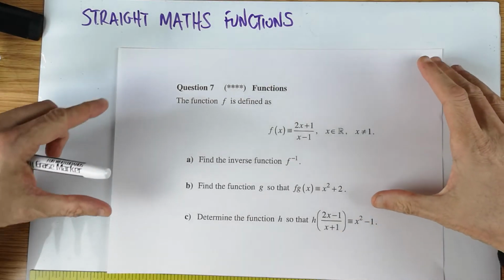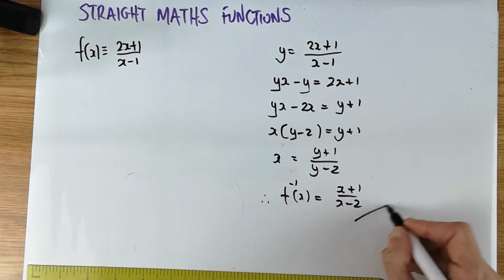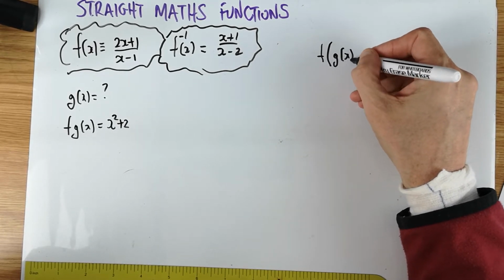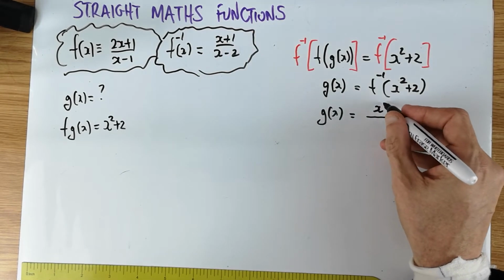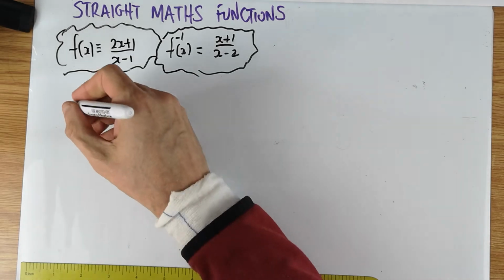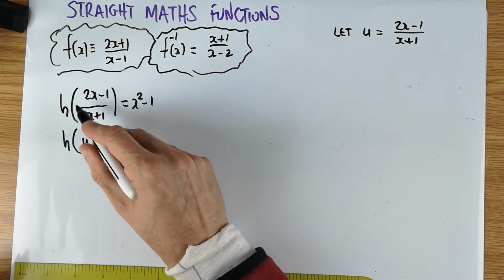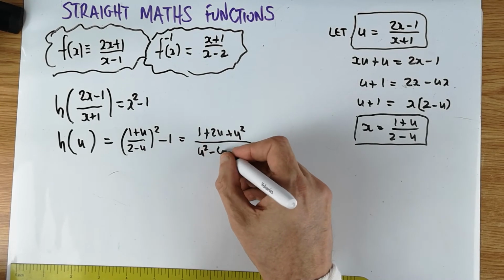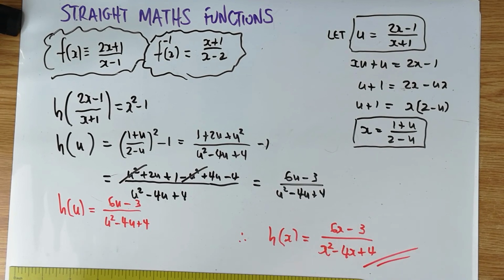STANDARD - Functions (1)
manipulations involving composite functions...